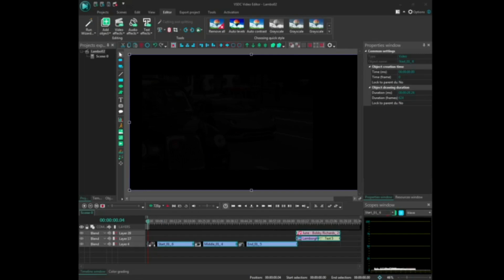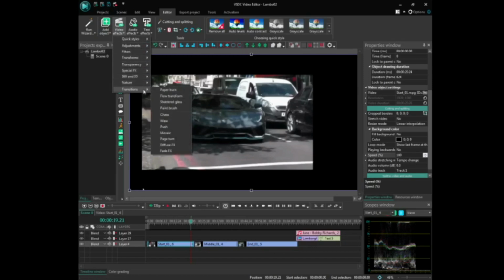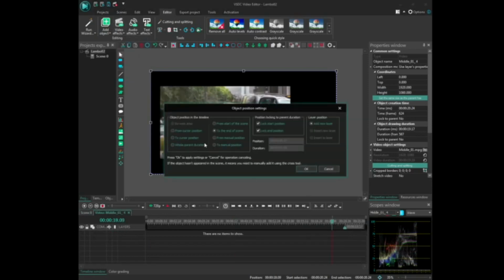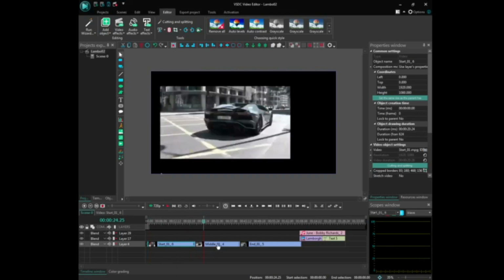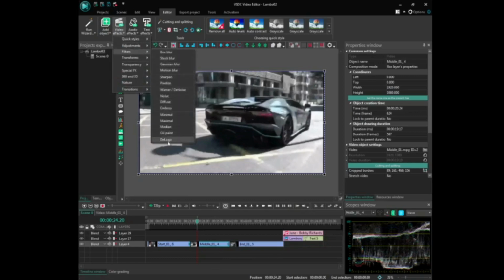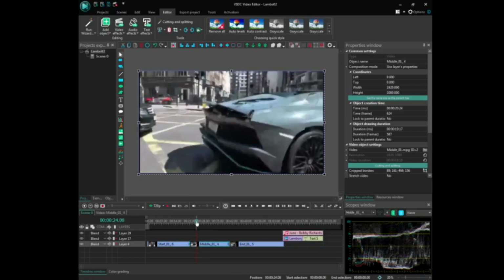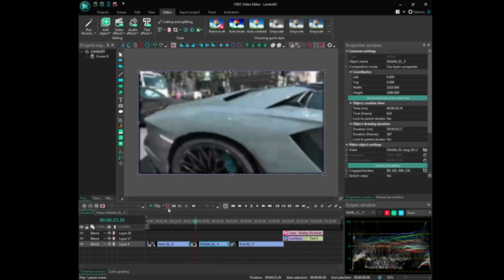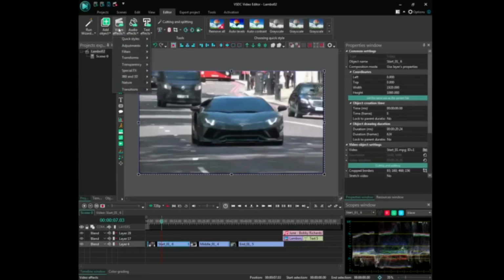VSDC Tutorial - Transitions, cropping & blurring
In this short video I will show you how to add transitions to your VSDC project, how to crop in VSDC and how to blur certain sections of your video